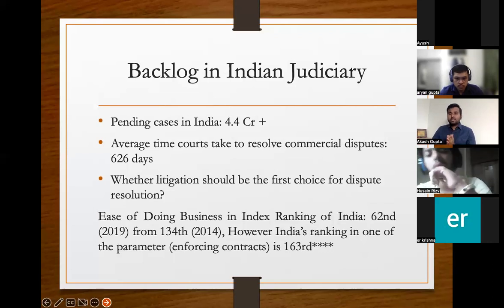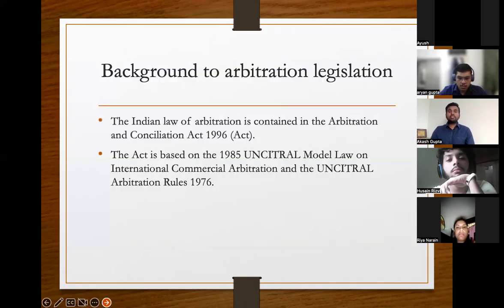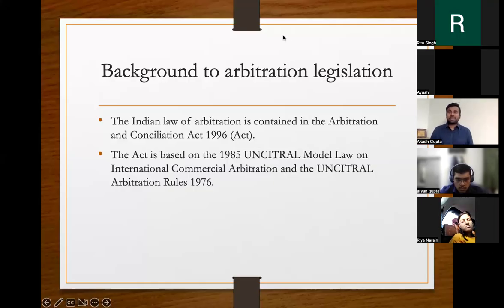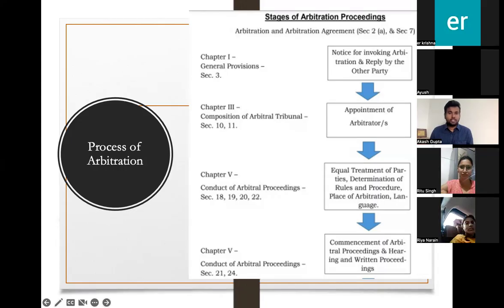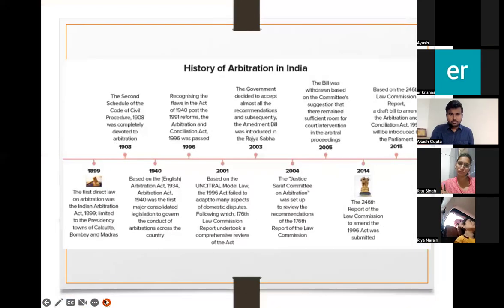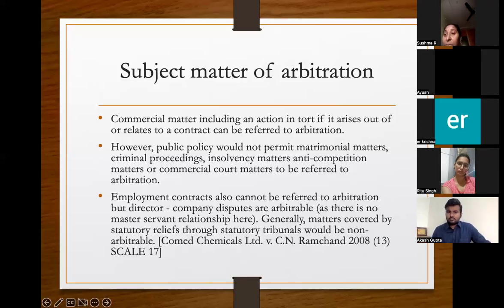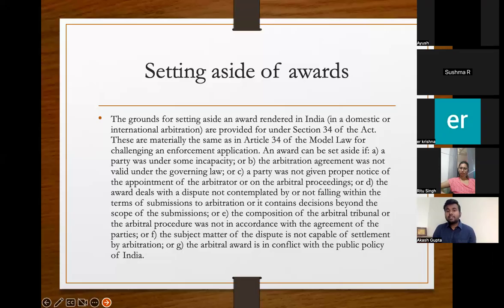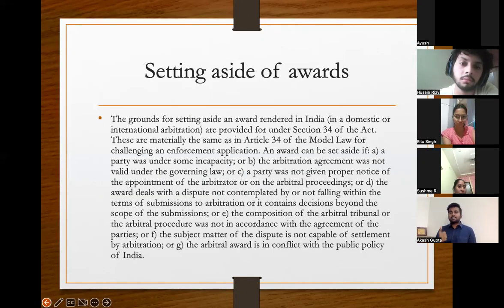Introduction and Fundamentals of Arbitration by Prof Akash Gupta